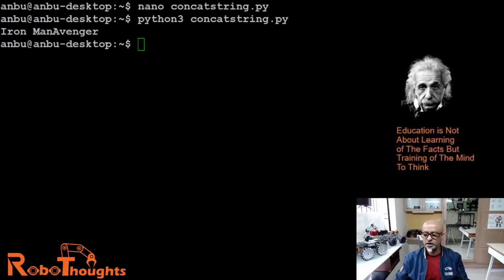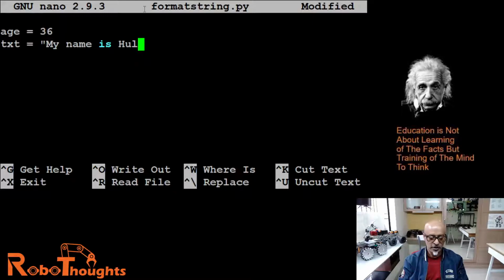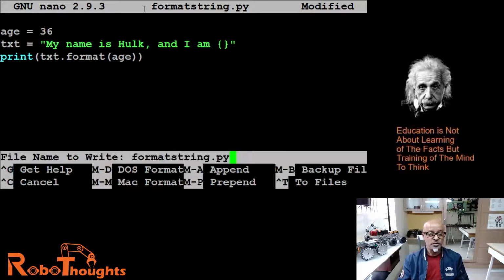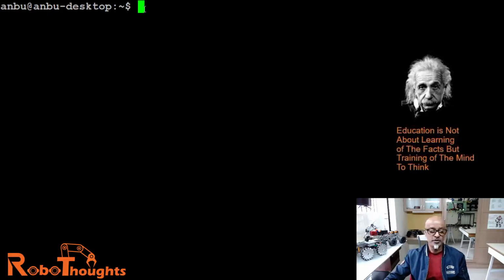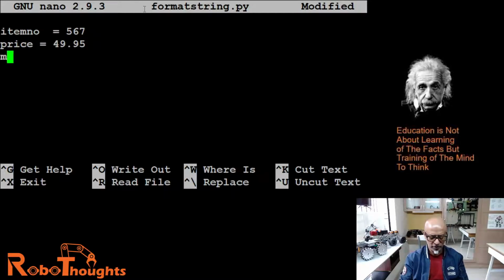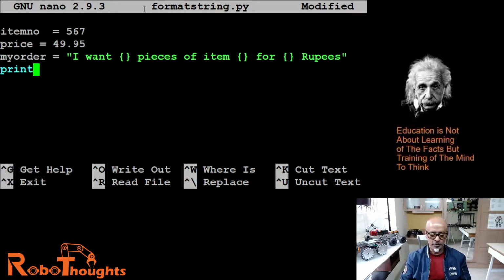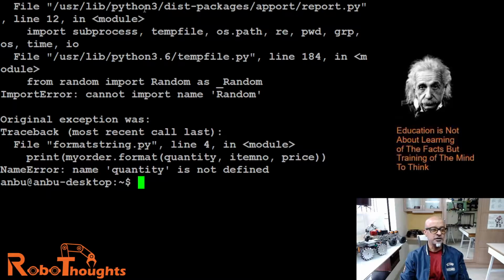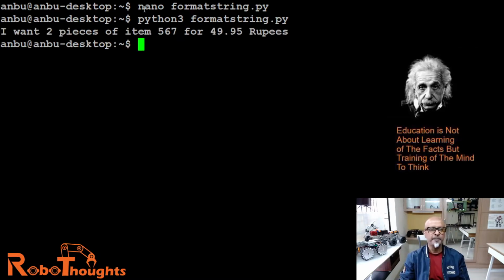Lesson 41 – Python Coding on Jetson Nano – String Format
Hello Guys, in this video I am gonna show you how to format a String using a special Python method called Format. We can combine strings and numbers by using the format() method. The format() method takes the passed arguments, formats them, and places them in the string where the placeholders {} are. The format() method takes unlimited number of arguments, and are placed into the respective placeholders